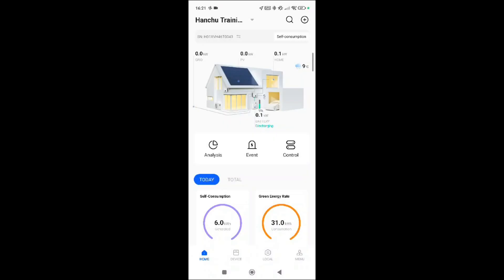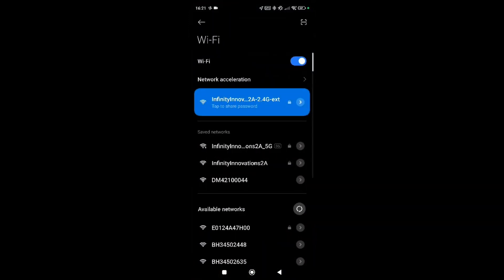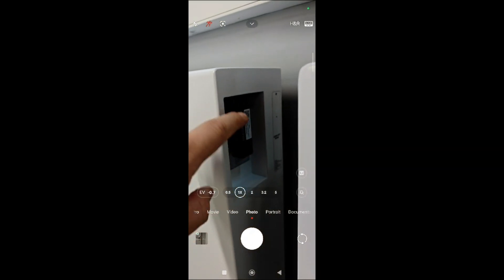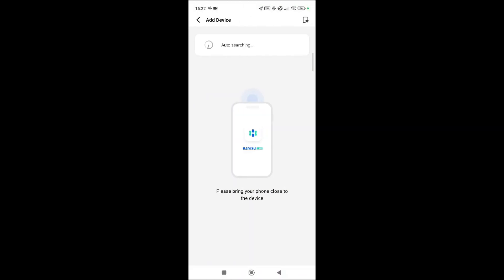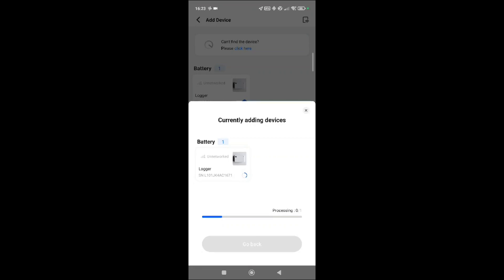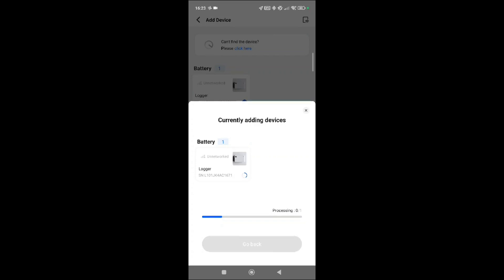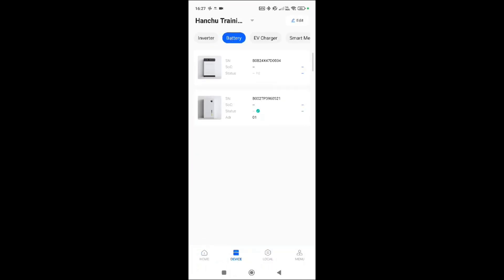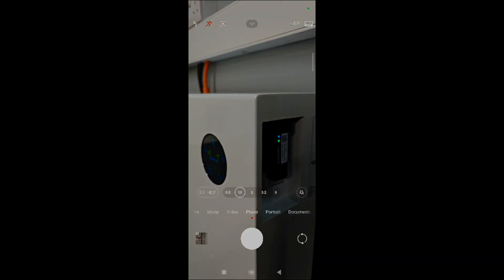Hanchu ESS - End User - How to add a device to your account